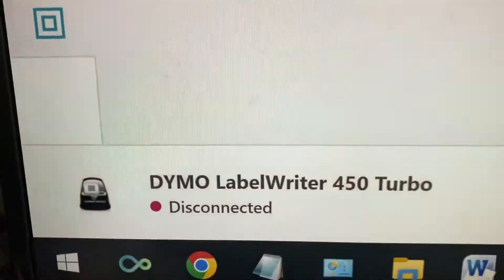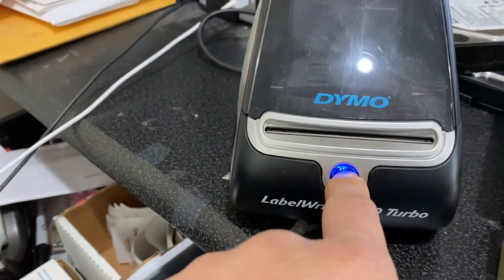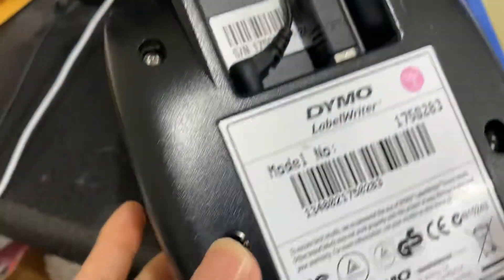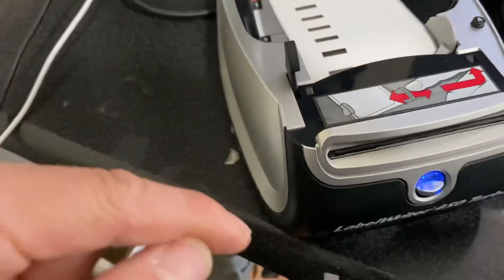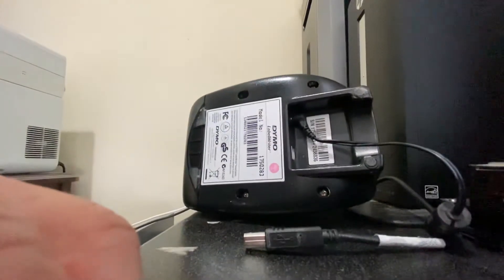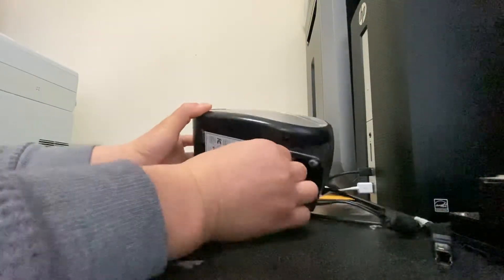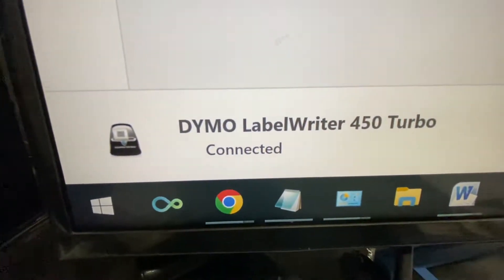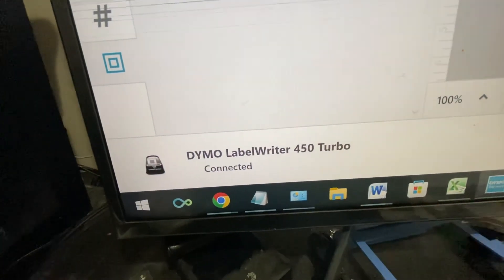How to fix Dymo label printer disconnect not printing issue -reset button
No matter what you do, you will still get the disconnect words.
For example other people suggested
1. Make printer default
2. Remove/ add printer
3. Unplug/ plug power cable and printer cable
4. Reboot pc
5. Remove drivers
6. Remove print waiting
All above does not work

All you have to do is reset the dymo label printer and instant it will be connected again.

That is the only thing that I found that will work.  If anyone else found better way make comments.

Also sorry for unplanned video, and no editing.  This was something I remember to do and was figuring the steps as I ponder my way to it.  🤜❤️🤛